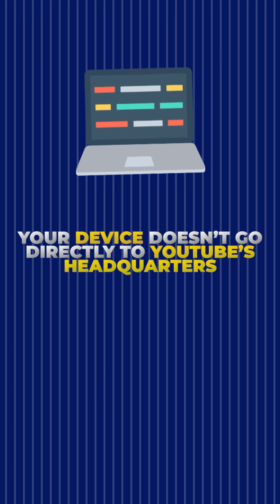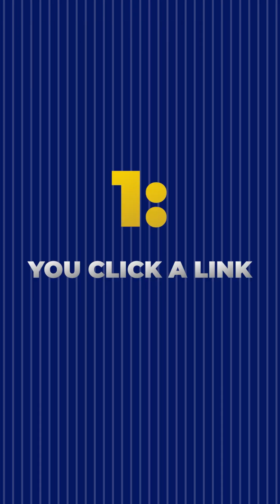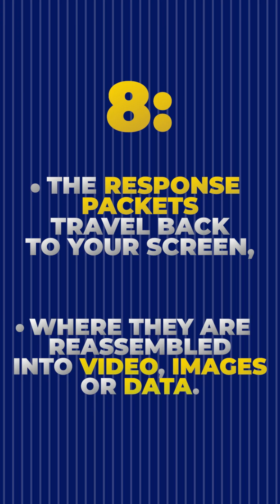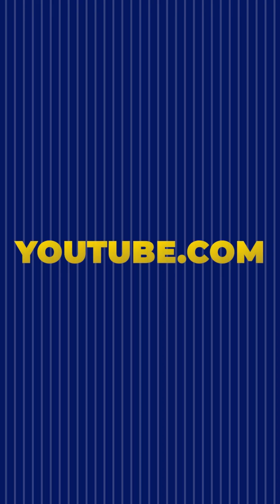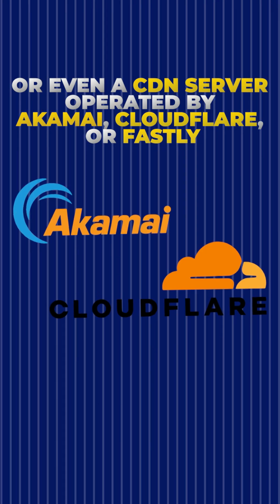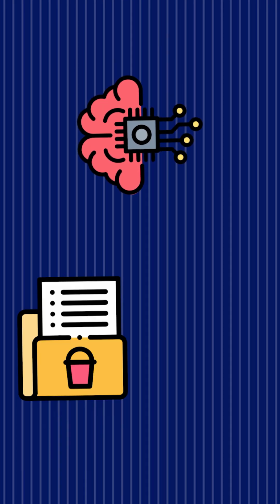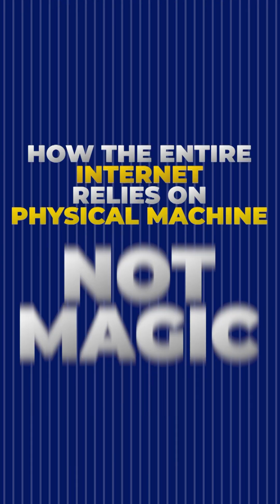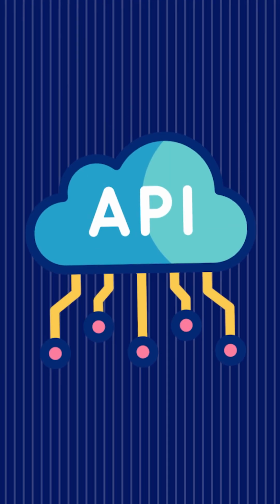You Clicked a Link — Now You’re Being Tracked by the Cloud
Every time you click a link, you trigger one of the most complex — and invisible — machines ever built.

Your request shatters into packets.
They bounce through servers, routers, and cables across oceans.
And when they reach their destination… the cloud doesn’t just deliver — it watches.

This video uncovers:

How DNS, IP addresses, and packet routing really work

Why “the cloud” isn’t some magical place — but a corporate-controlled server farm

How your data is cached, tracked, and sometimes monetized before it even reaches you

And how companies like Google and Amazon own the infrastructure you rely on

If you thought the internet was instant and safe — you’ve been sold a story.

This is The Digital Lens — where tech gets demystified.

📺 Full series: How the Internet Actually Works